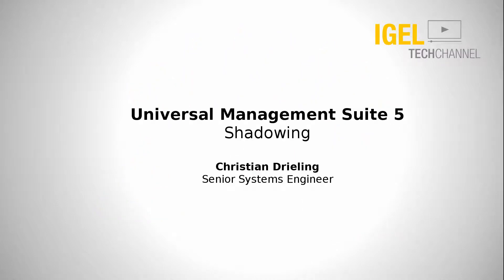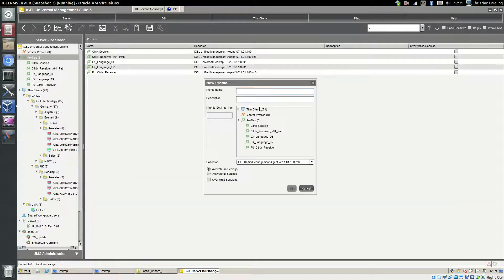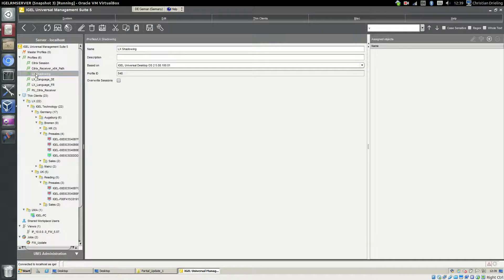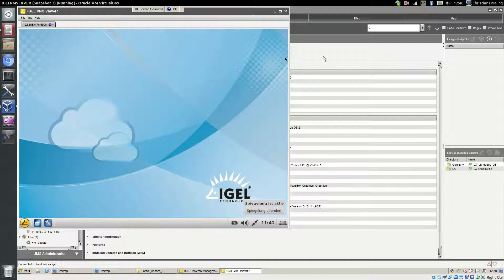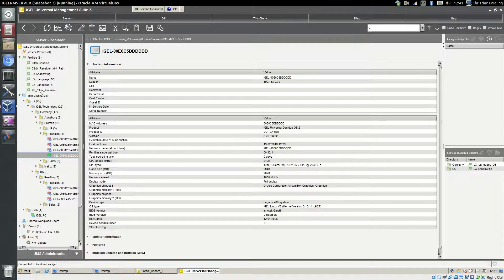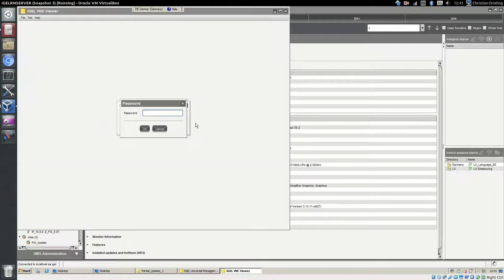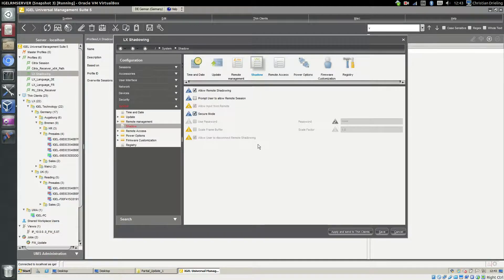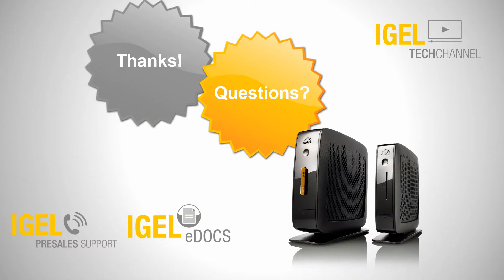IGEL TechChannel - Shadowing IGEL Thin Clients (VNC) - EDU-02-003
How to shadow IGEL Thin Clients with our UMS 5 (VNC Server / VNC Client)

Speaker: Christian Drieling